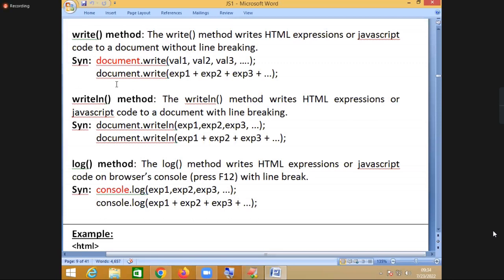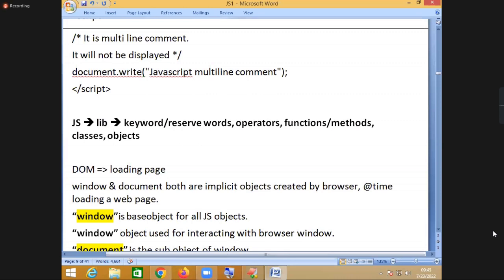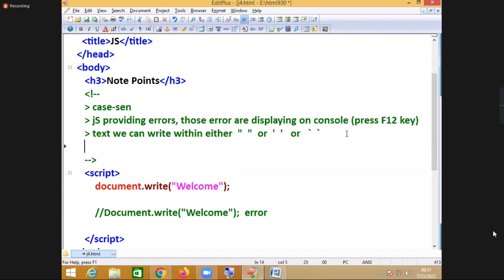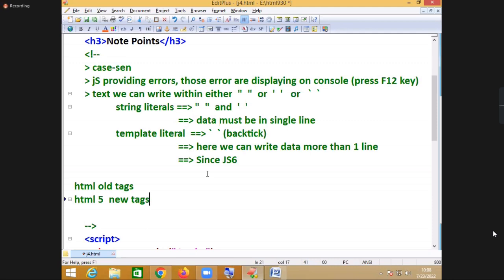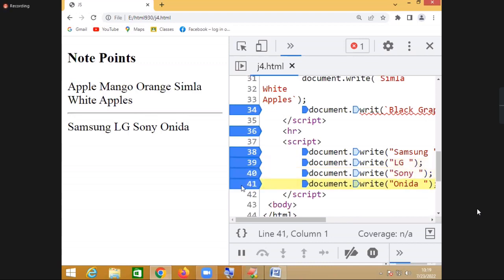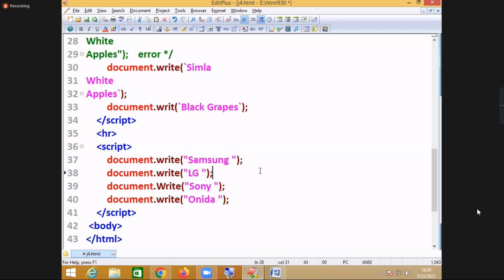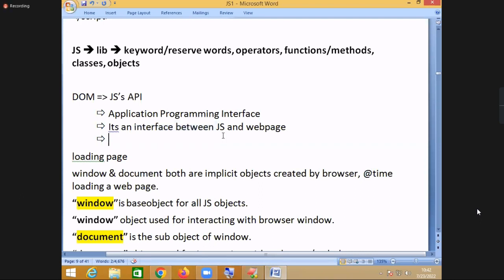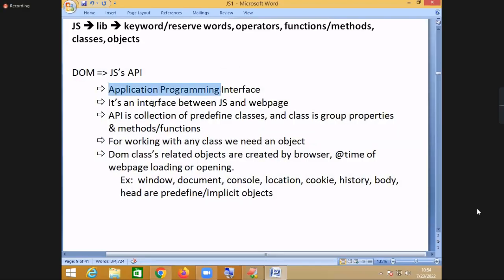JavaScript DAY 4